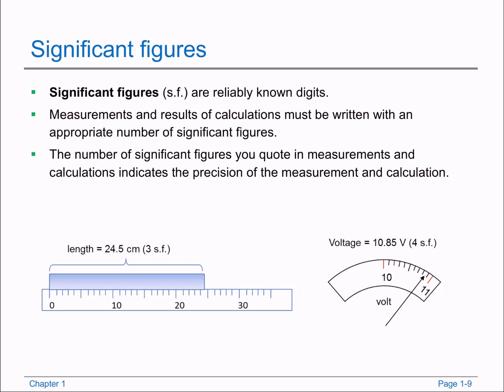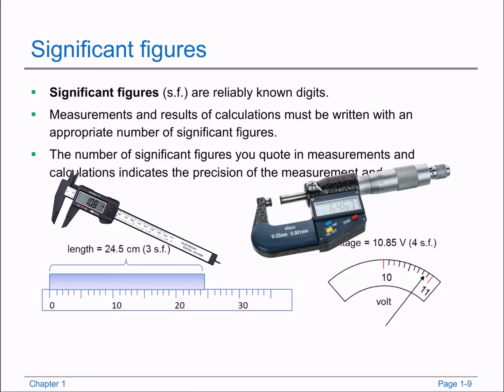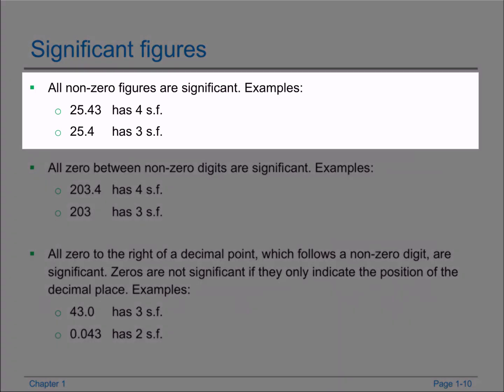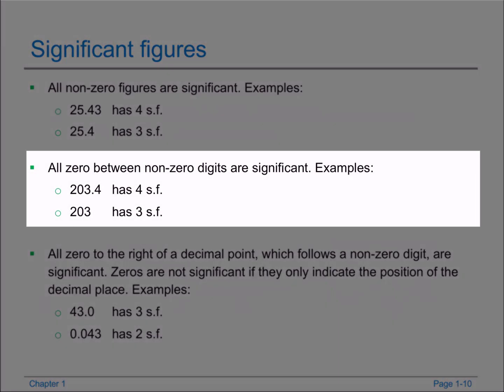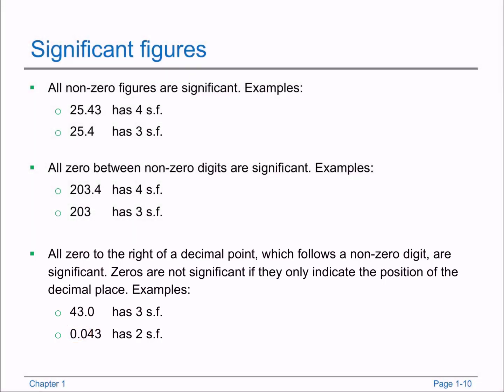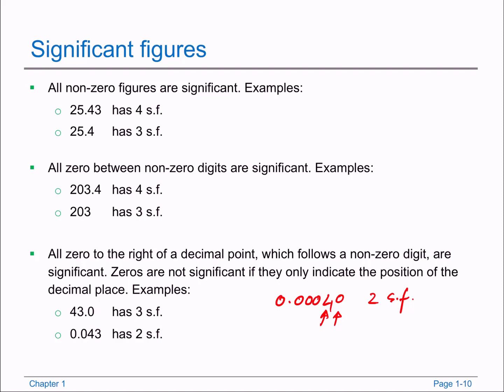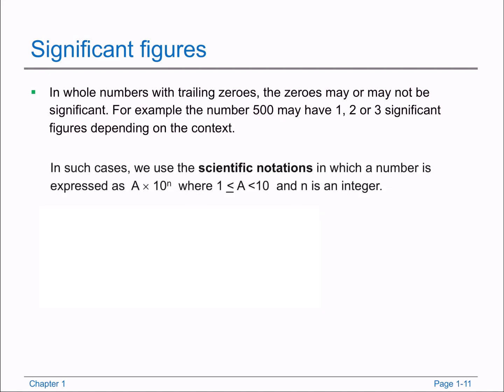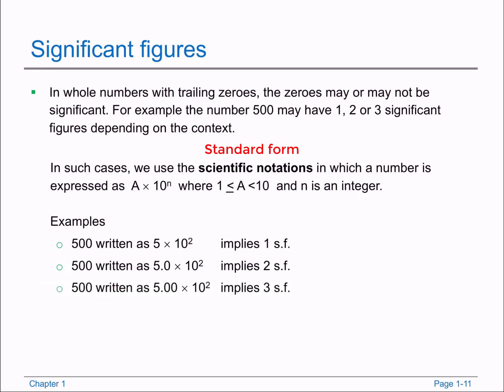PFP Physics Lecture 1 - Part 3 (Significant Figures)